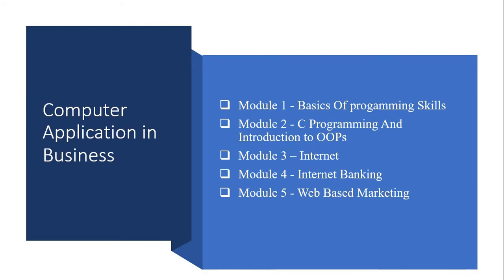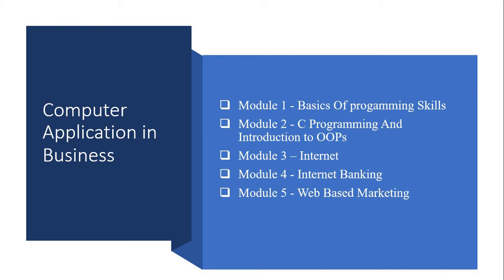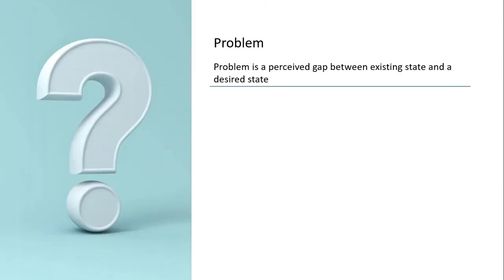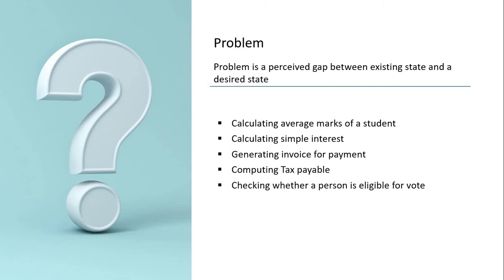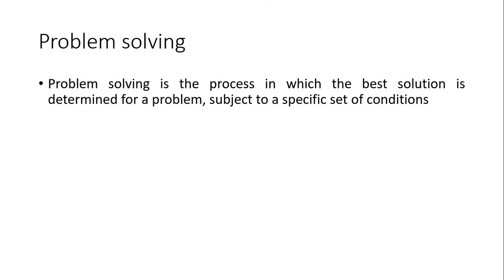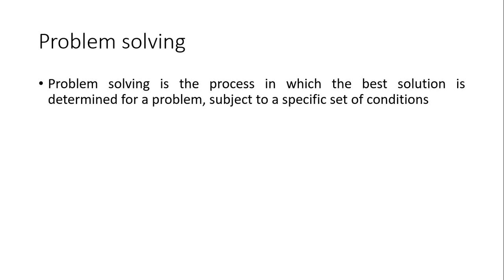Bcom4 Module1 class1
This lecture covers brief introduction of 4th sem computer syllabus and introduction to problem & problem solving